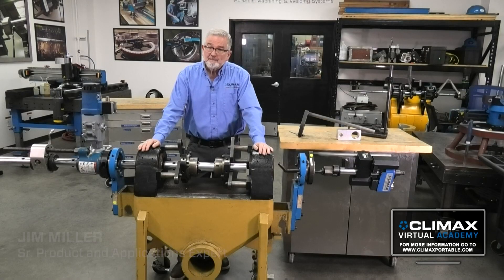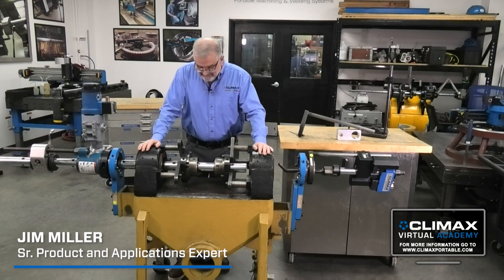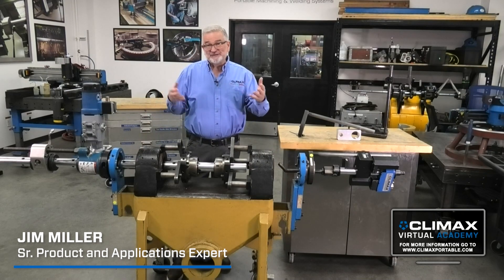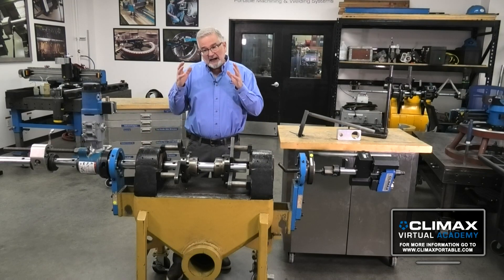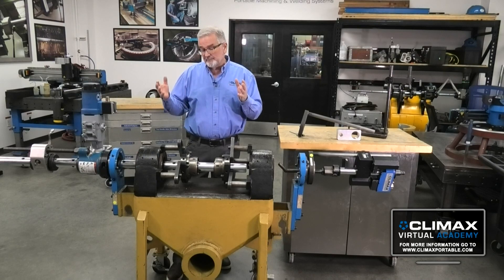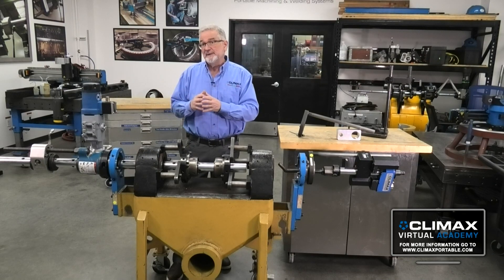Welding & Machining: Should I machine before I weld?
Should I machine before I weld? Jim Miller answers this question in a clip from our Automated Bore Welding & Machining Combined LIVE forum.